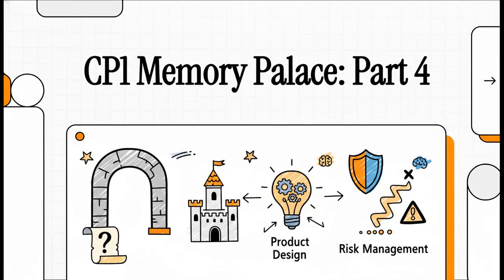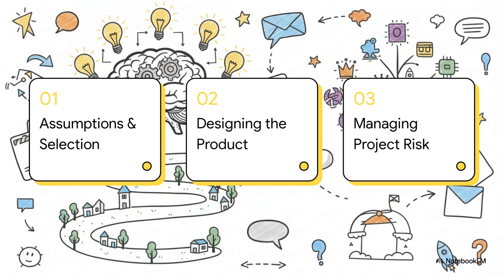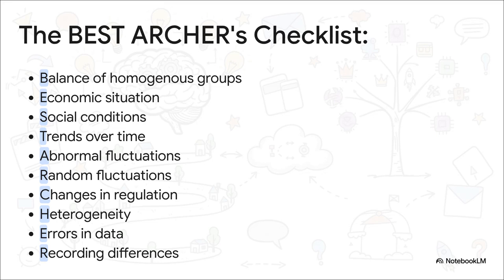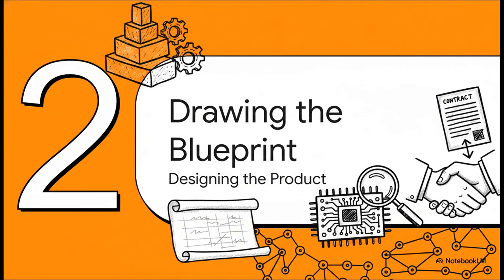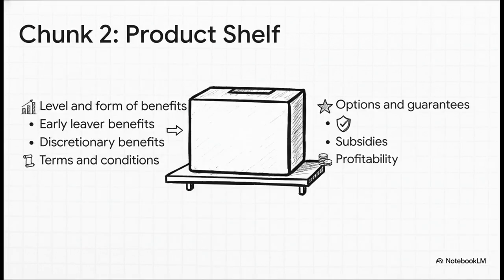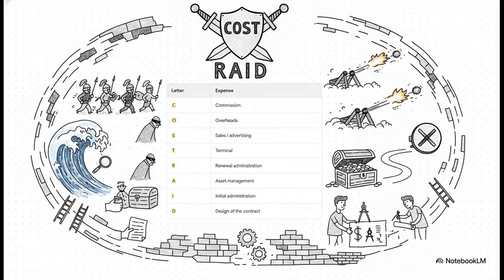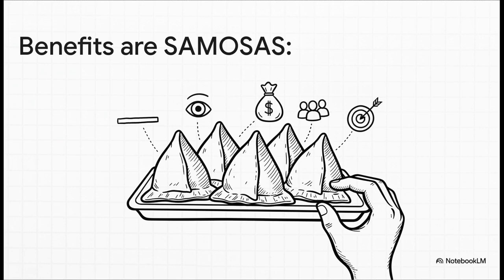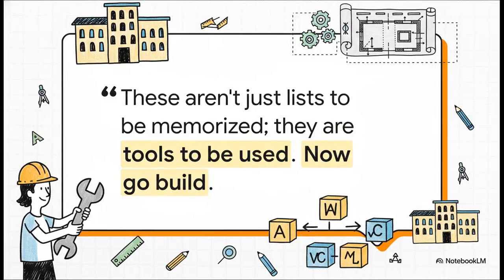CP1 Mnemonics - Part 4: Every Acronym You Need for the IFoA CP1 Exam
Are you preparing for the IFoA CP1 Actuarial Practice exam? This video provides a comprehensive guide to the acronyms and mnemonics. These memory aids are vital for "idea generation" during the exam, helping you navigate complex questions about the Actuarial Control Cycle, risk management, and investment strategy.